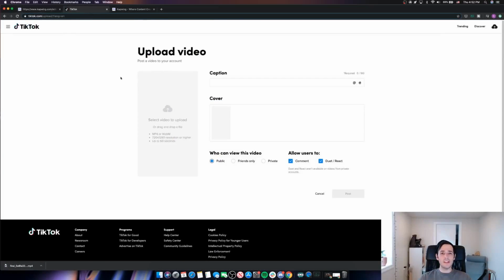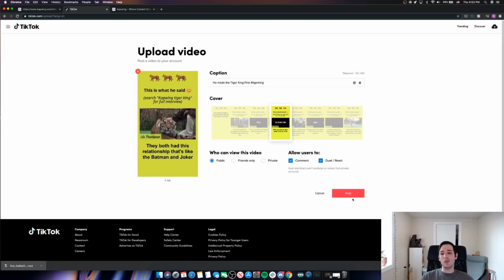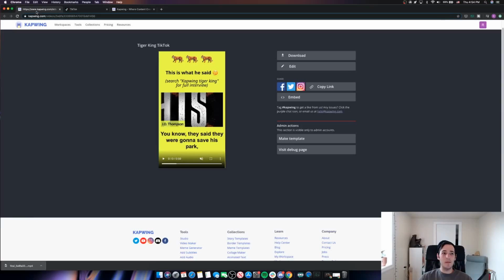How to Upload to TikTok From Mac or PC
In this video, we'll show you how to edit and upload TikTok videos without ever picking up your phone. Creating TikTok videos with a desktop editor gives you the power to add special effects, more text styles, and advanced edits. Learn how to edit and upload TikTok videos using a free online editor.

There are 7 steps:

1. Open Kapwing's Studio
2. Edit your TikTok Video
3. Click Publish and Wait
4. Download Your Video From Kapwing
5. Open the TikTok website
6. Click the Upload Button and Upload Your Video
7. Add a Caption and Hashtags and Post Your Video